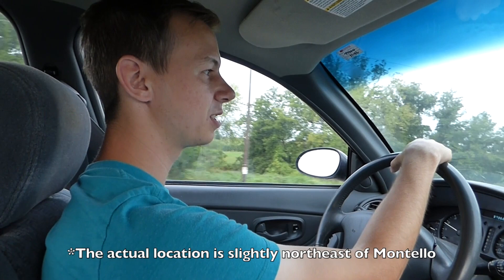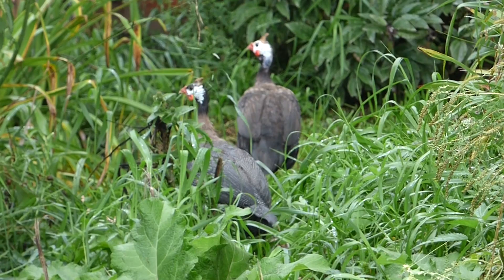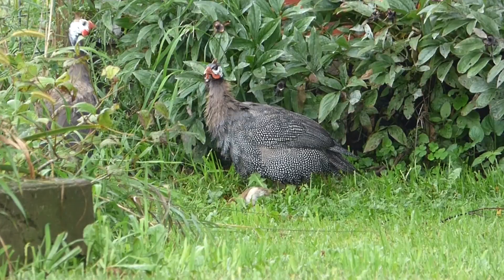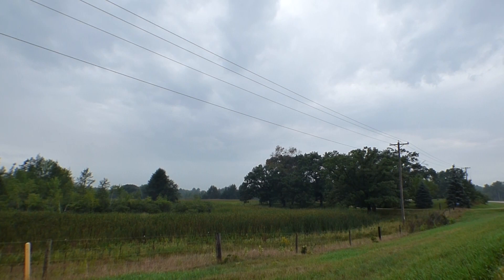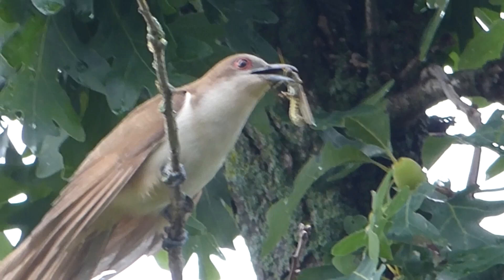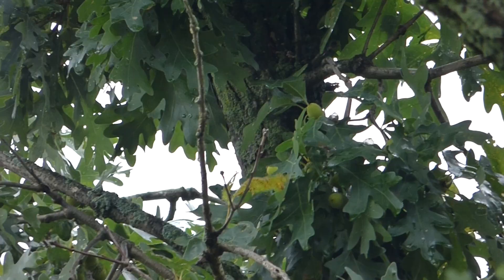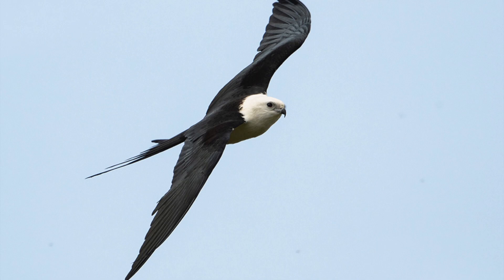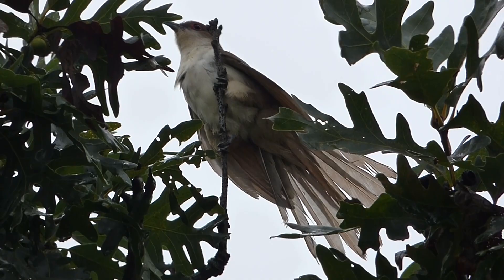COOLEST Bird on the PLANET? Swallow-tailed Kite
There are many unique and beautiful bird species in North America, but there may be none more sleek and streamlined than the Swallow-tailed Kite. When a Swallow-tailed Kite made an appearance in Wisconsin, Badgerland Birding went out searching for a species they viewed as one of the coolest birds on the planet.

Birds featured in this video: Black-billed Cuckoo, Helmeted Guineafowl, Swallow-tailed Kite

Nikon D5300
Derek's vlogging and macro camera

Huge thanks to Dave Freriks for letting us use his amazing photos (as seen in the video and cover photo).